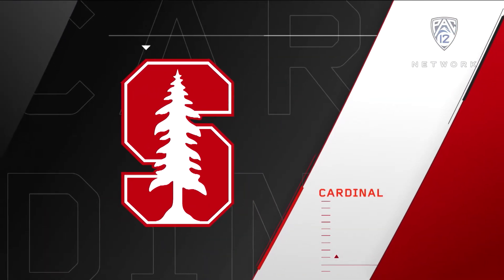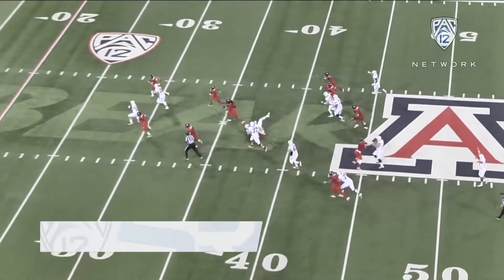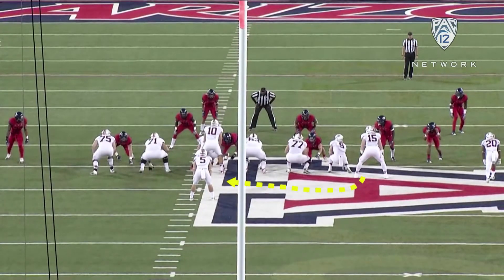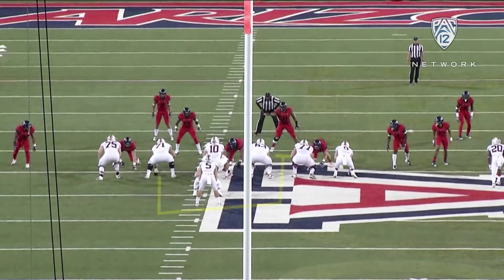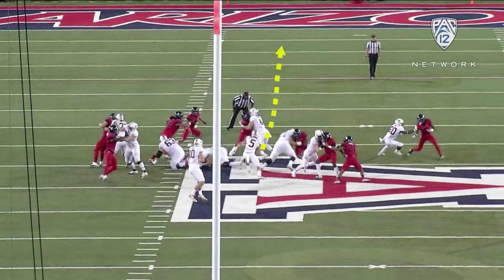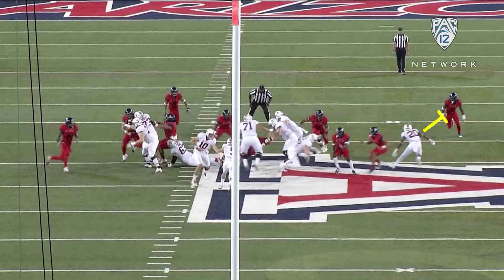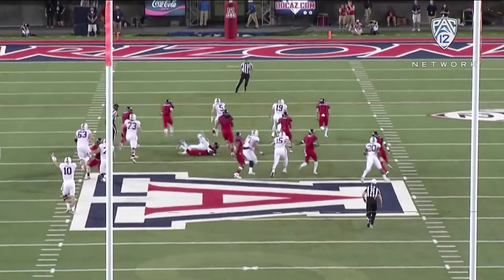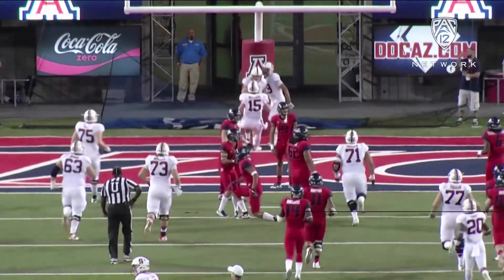USA Football 'Fundamental Play of the Week' for Oct. 27 - Nov. 2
Pac-12 Networks football analyst Yogi Roth takes a look at how Stanford's power scheme on offense opened up holes for Christian McCaffrey to run for a 45-yard touchdown against Arizona. Check back weekly to see more selections for USA Football Fundamental Play of the Week only on Pac-12.com.